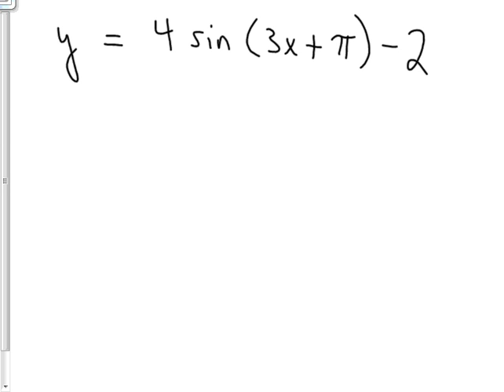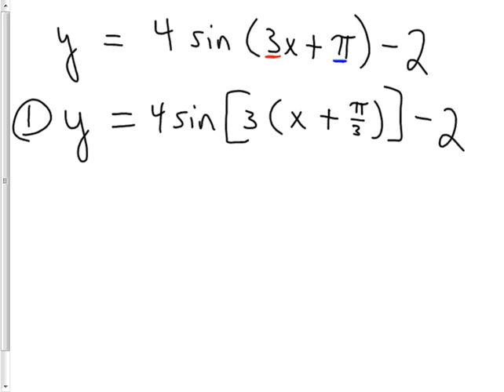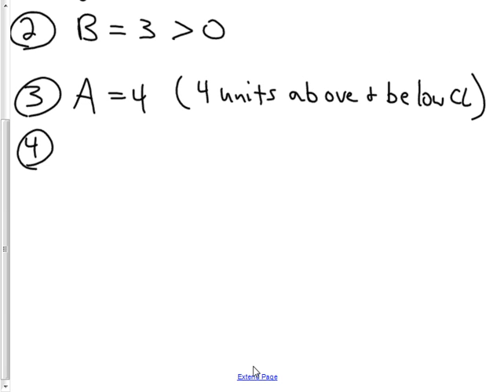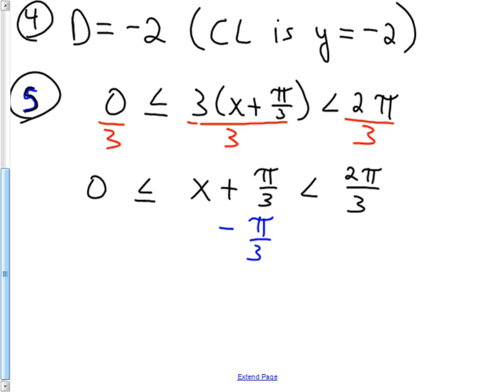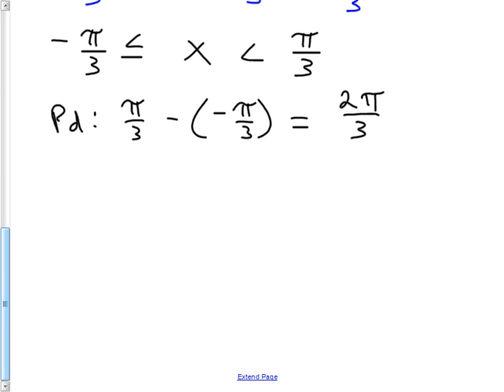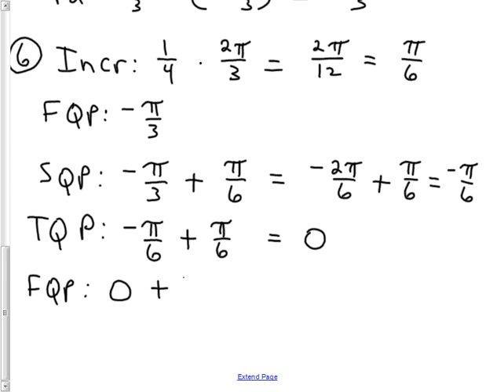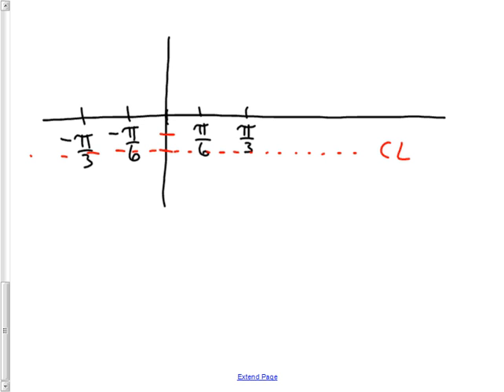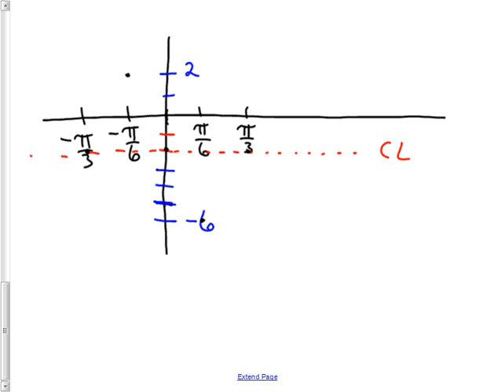Trig Graphing Example 1